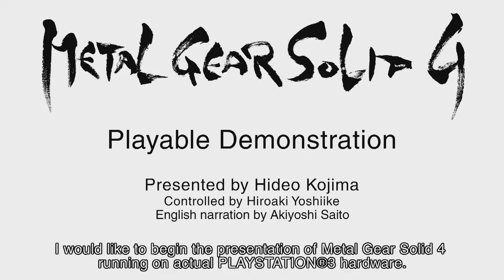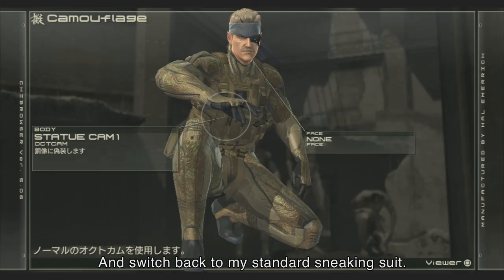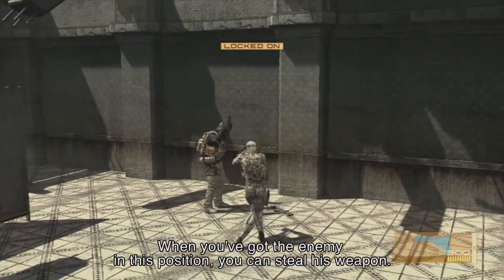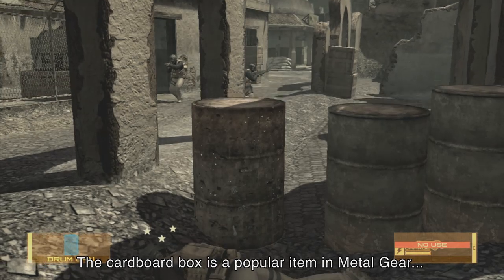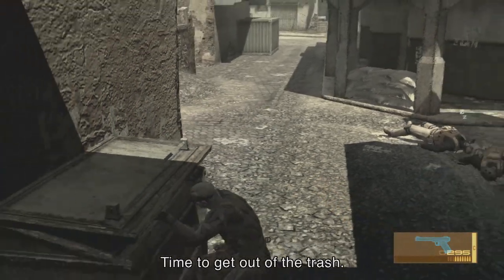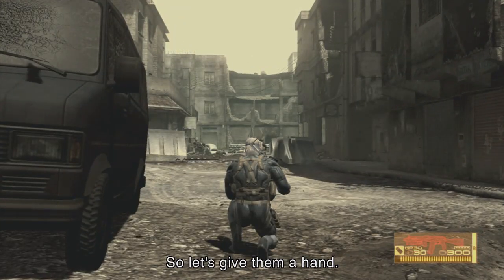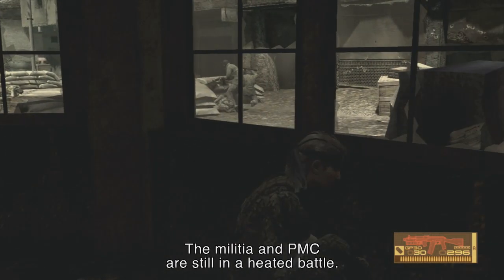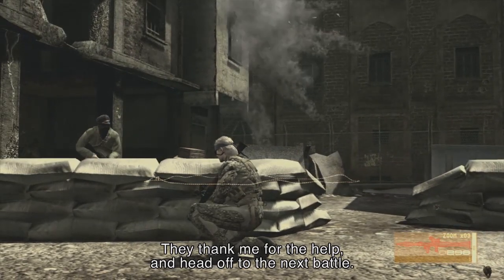Metal Gear Solid 4, Gameplay Demo Video HD, PSN